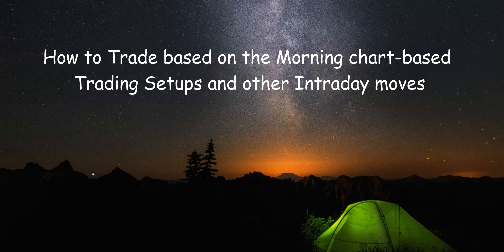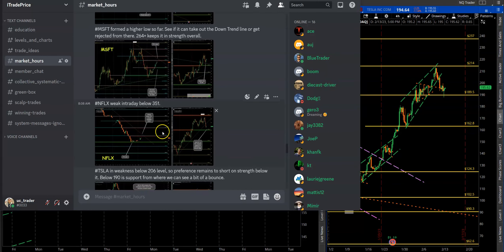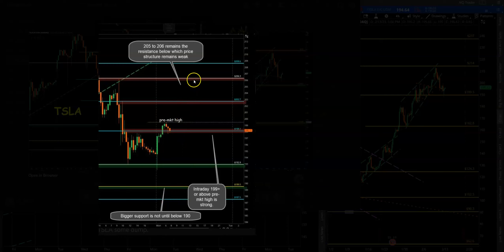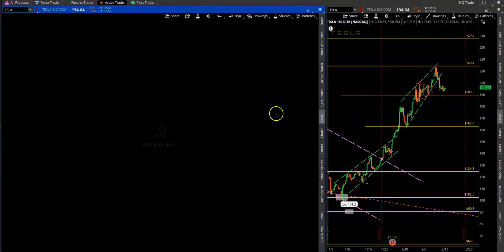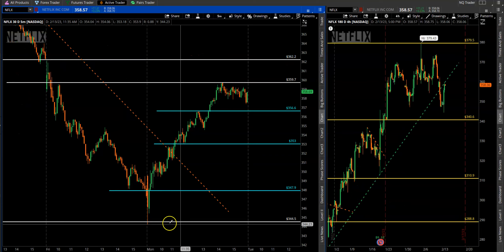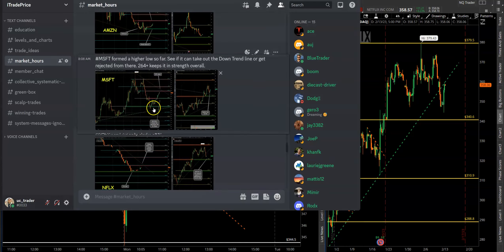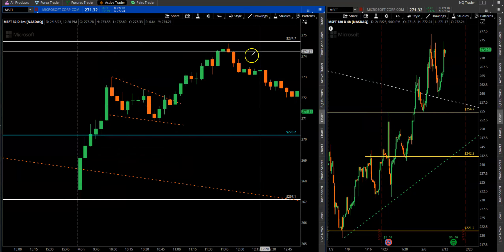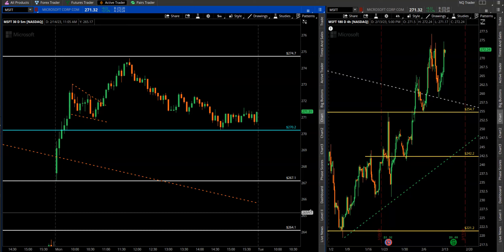Combining Price Action with Key Price Levels to Trade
Here is a short video clip using morning chart-based trading setups and price levels to analyze price action in real-time and take a trade.

Idea is to wait for the price to come to the level or zone where you have planned for a trade entry (Long or Short) and then analyzing price action in lower time frame to get clues of market holding or resisting a certain level.

We provide specific price levels daily on a core set of stocks before market open. Market hours are for Reacting and Executing at those price levels rather than analyzing and thinking about what to do.

Thanks/Regards,
UC